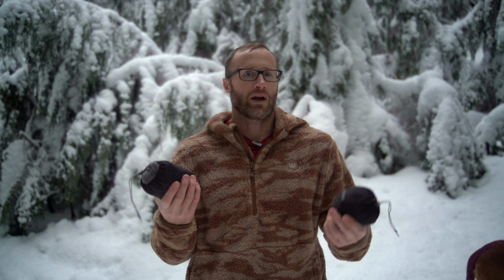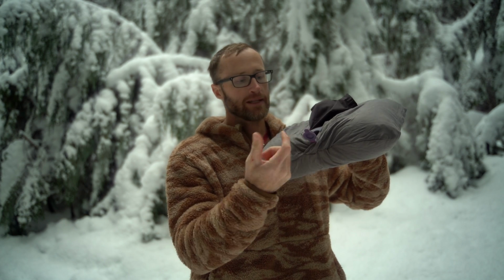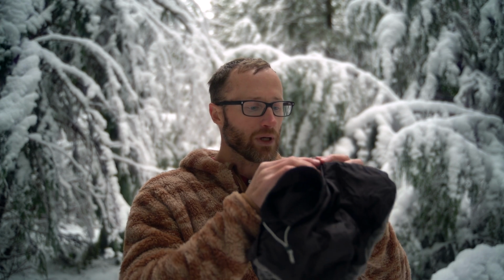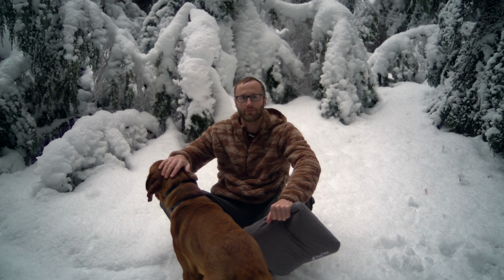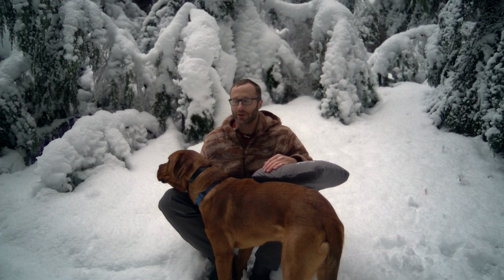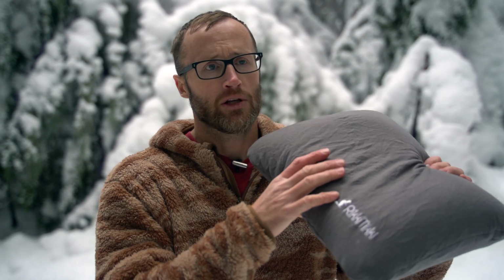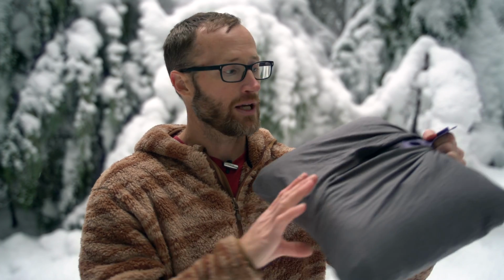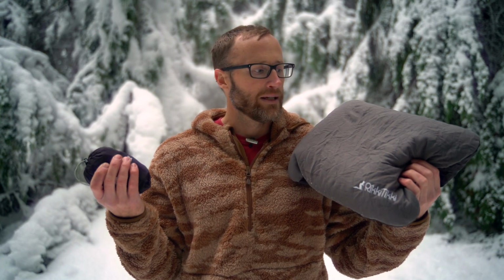Rikki Tikki Inflatable Camp Pillow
If you are looking for a good inflatable camp pillow, check out the offerings by Rikki Tikki...

They offer two different models of inflatable pillows.  A upgraded version which is completely covered in soft cotton as well as the standard version which has a nylon backing.  Lightweight and compact, perfect for car camping, traveling or backpacking.

You can find the Rikki Tikki Inflatable Camp Pillows

*Loadout*